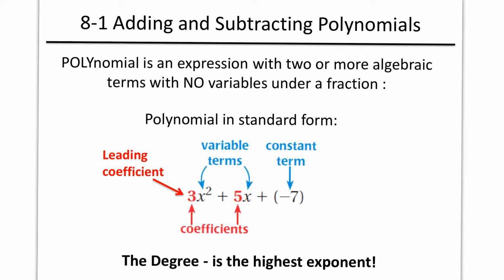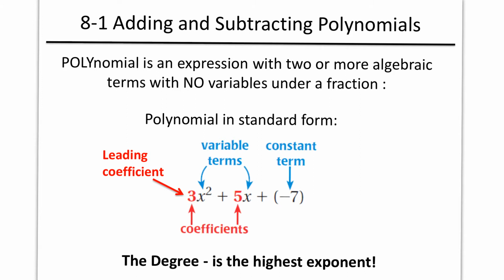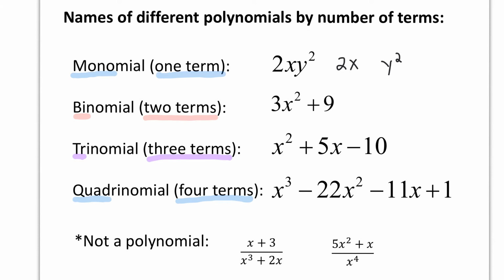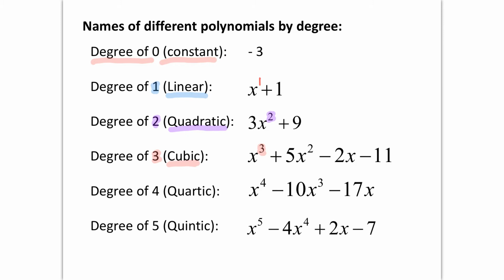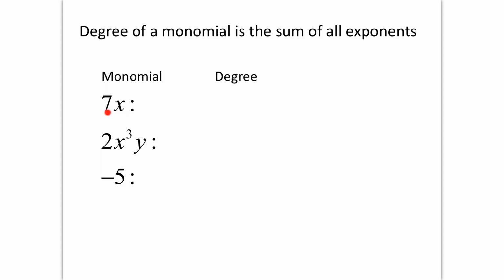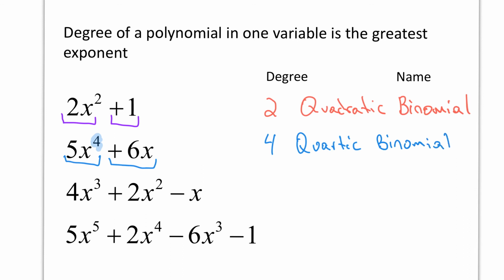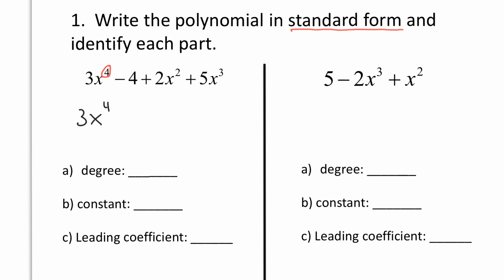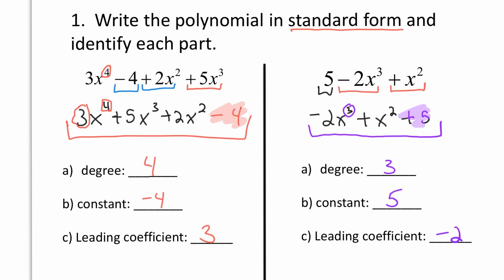A1 8-1 Adding and subtracting polynomials PART 1